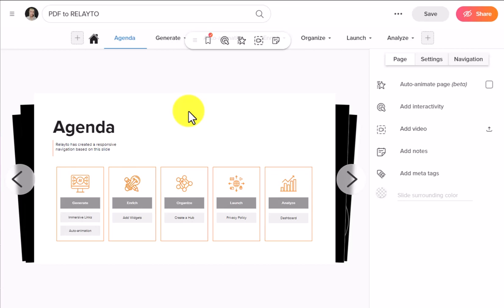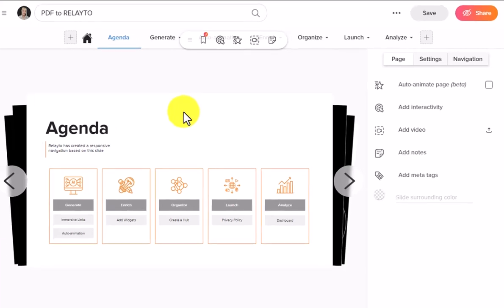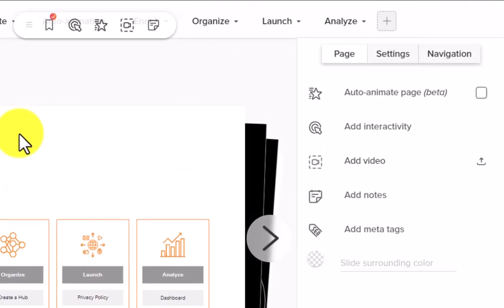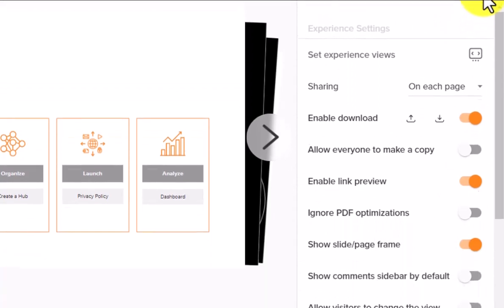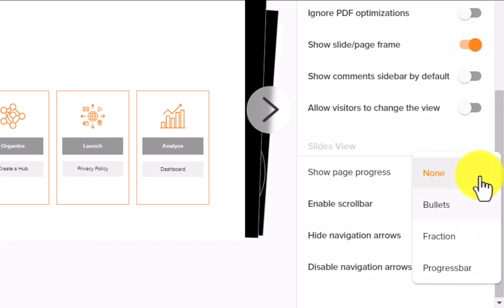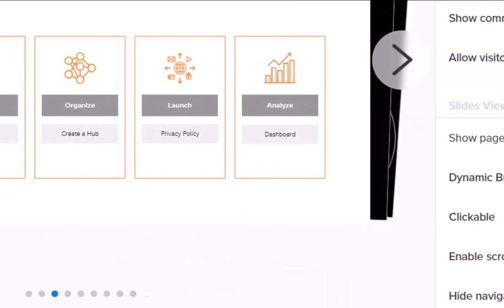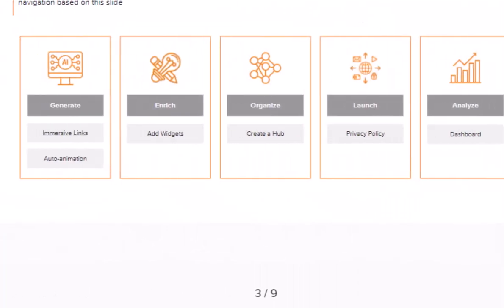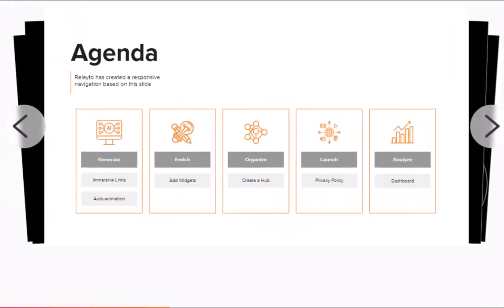RELAYTO Tutorial: How to add page numbers to your content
A guide on how to enable bullets, fractions & scrollbar for navigating the pages of your experience.